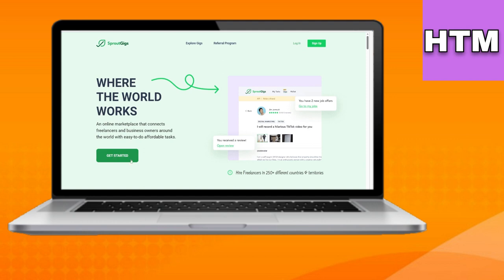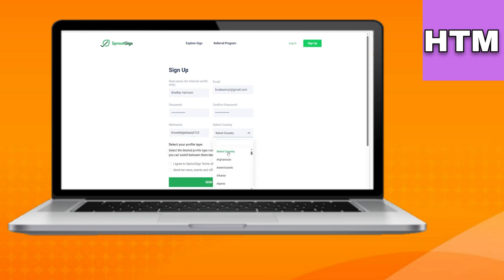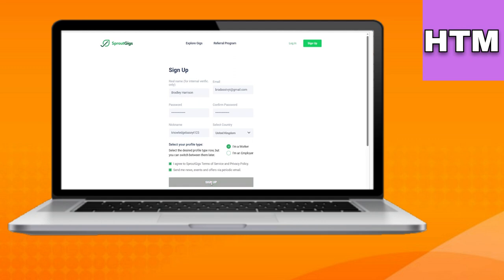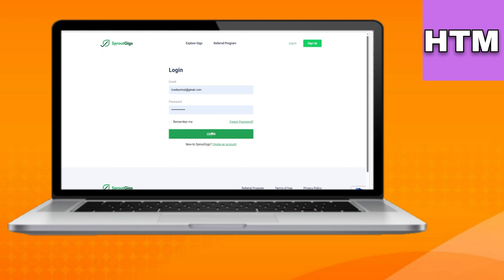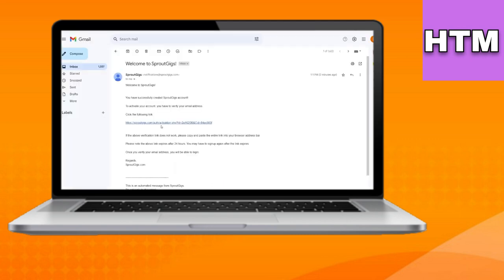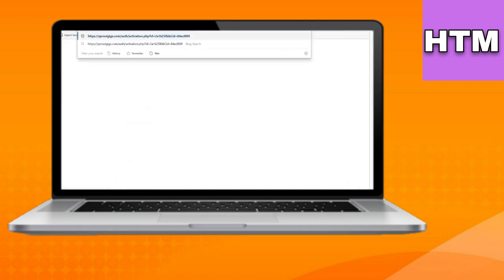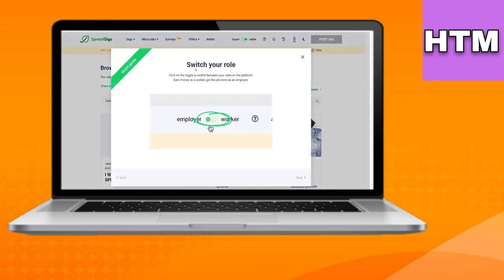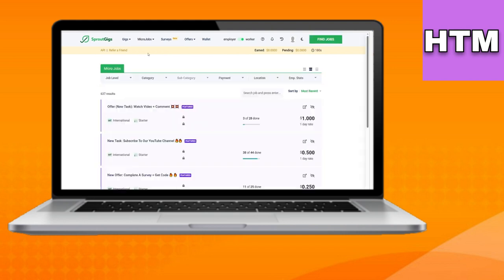How To Sign Up To SproutGigs 2025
This step-by-step guide will show you how to sign up to SproutGigs so you can start making money.

How to sign up for SproutGigs

Create a SproutGigs account

How to register on SproutGigs

Steps to join SproutGigs

How to open an account on SproutGigs

Sign up process for SproutGigs

How to create a profile on SproutGigs

How to start on SproutGigs

Join SproutGigs platform

How to get started with SproutGigs

Set up SproutGigs account

How to become a member of SproutGigs

How to sign up for free on SproutGigs

Create SproutGigs account for gigs

How to register on SproutGigs website

Start earning on SproutGigs

How to access SproutGigs marketplace

How to register on SproutGigs app

How to create a new account on SproutGigs

Join SproutGigs as a freelancer